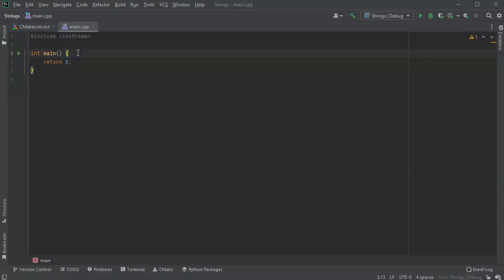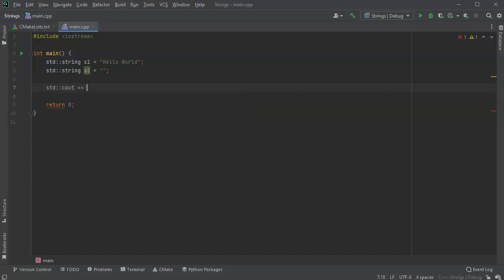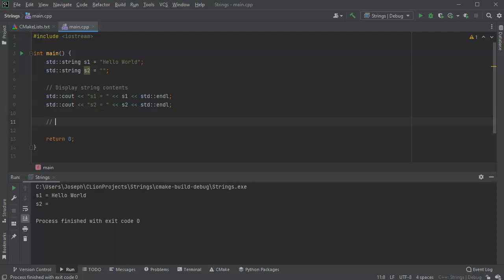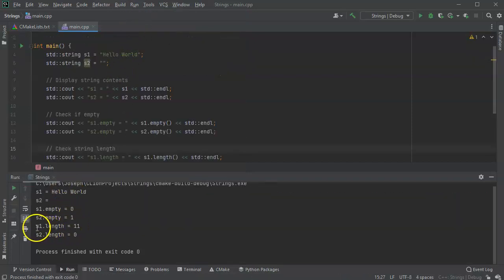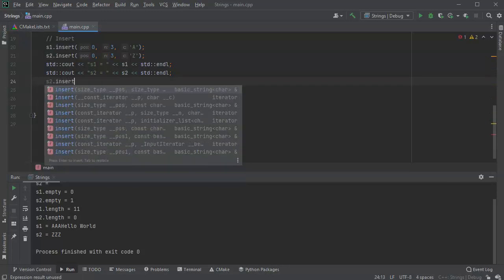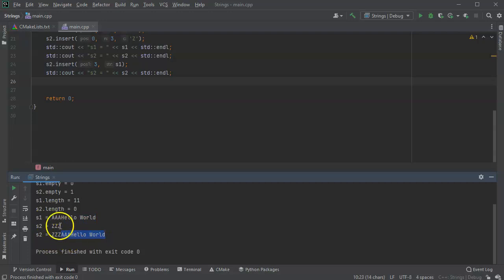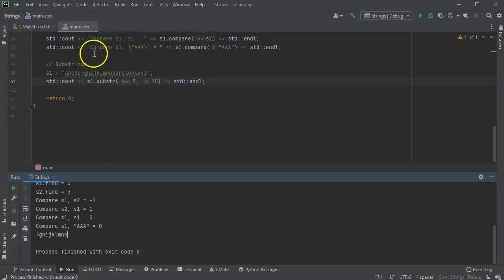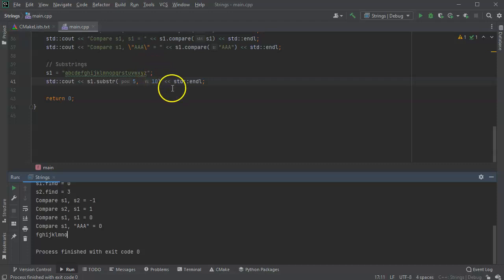Using strings in C++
Shows how to use strings in C++.  Demonstrates printing strings, checking if they are empty, looking at the length, performing inserts, performing finds, performing compares, and getting substrings.